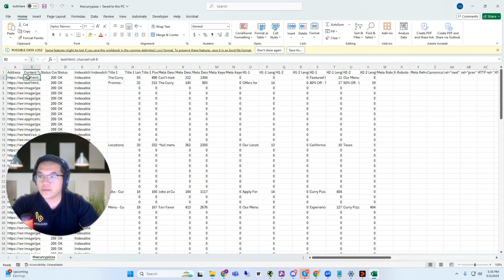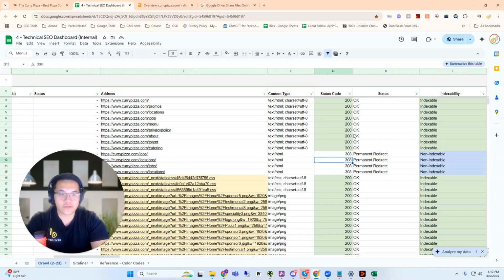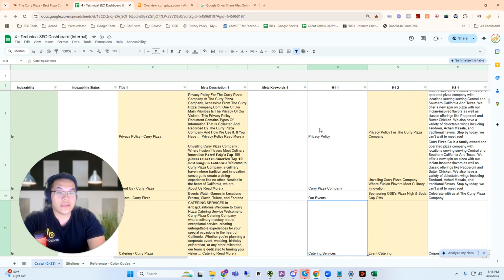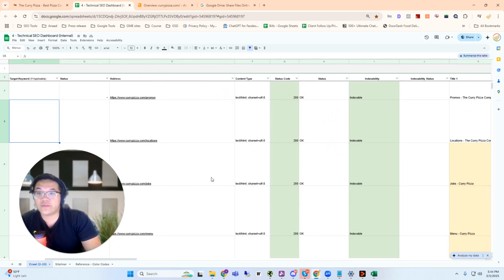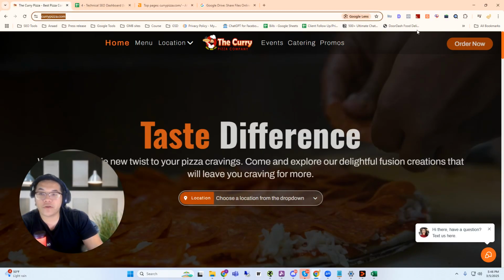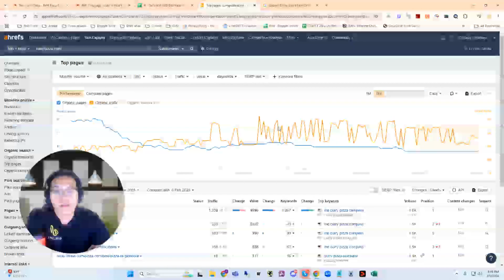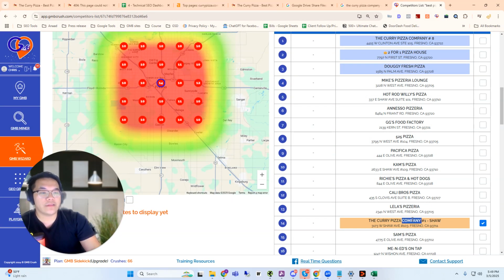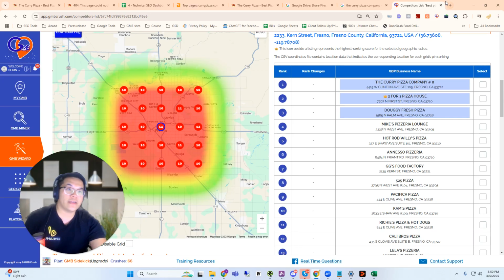How This Restaurant Website Could Be Losing Hundreds of Google Keyword Rankings!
SEO Audit for a Restaurant: Boosting Keyword Rankings for Success 🍽️📈

In this video, we walk you through how an in-depth SEO audit helped a restaurant improve its keyword rankings and increase online visibility. If your restaurant is struggling to show up in local searches, or you're not seeing the traffic you deserve, an SEO audit could be the game-changer you need.

We’ll break down the key steps of an SEO audit, from analyzing keyword usage and optimizing your menu pages to fixing on-page SEO and improving local search performance. Watch how targeted keyword strategies can help drive more customers to your restaurant and grow your business.